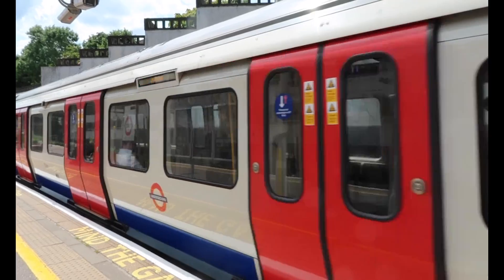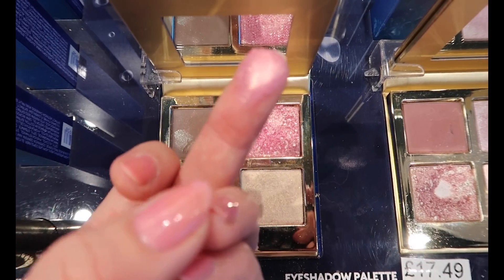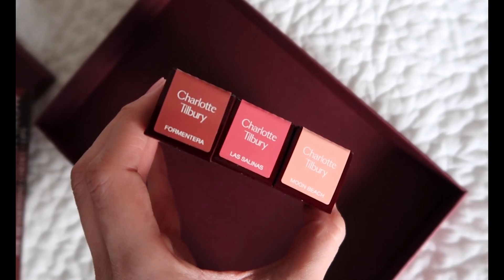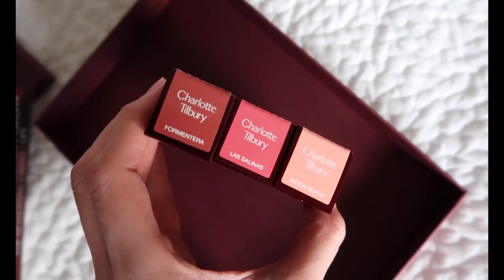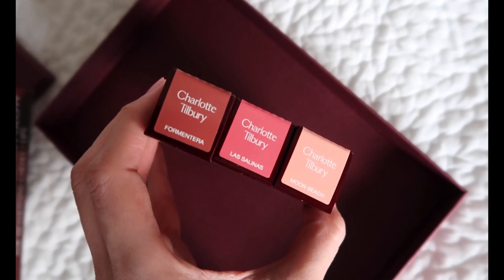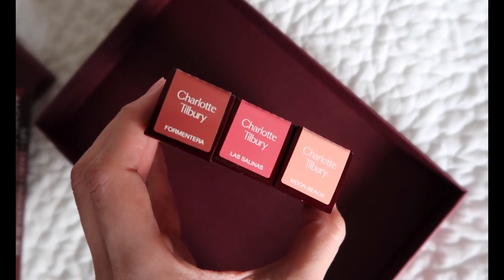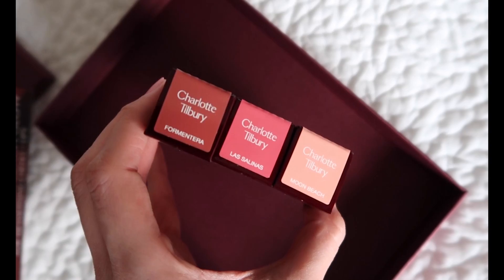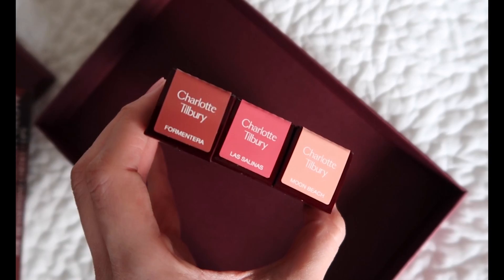[ASMR?] WEEKEND VLOG | pr unboxing, make perfume with me & introducing my baby hamster